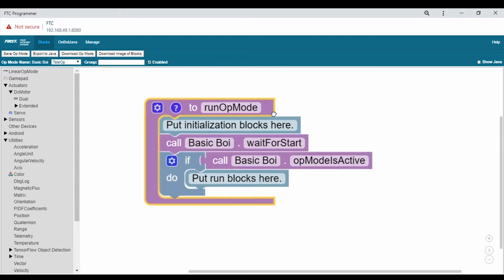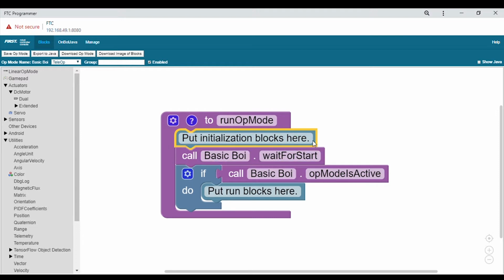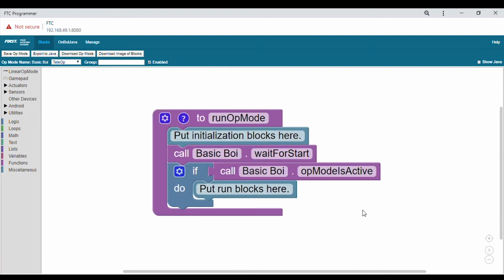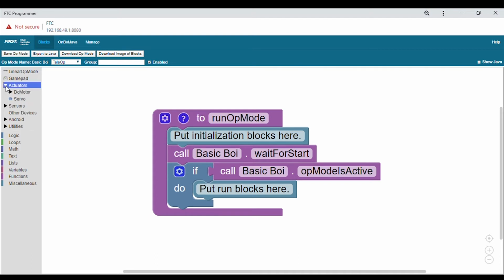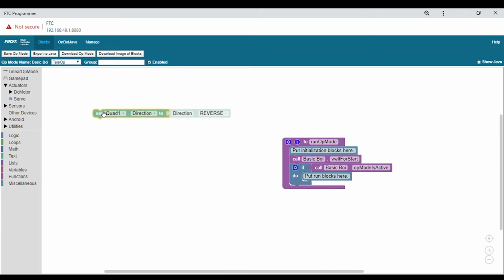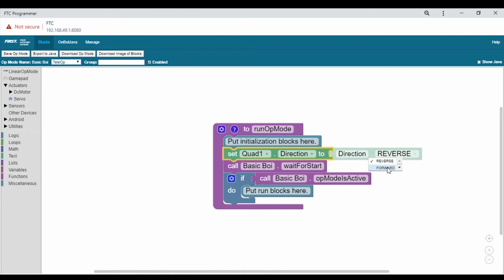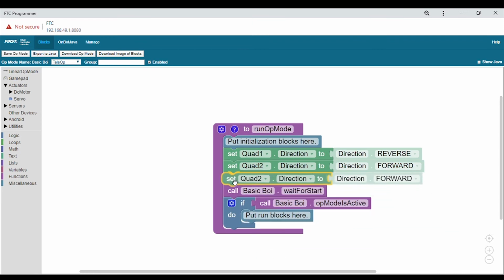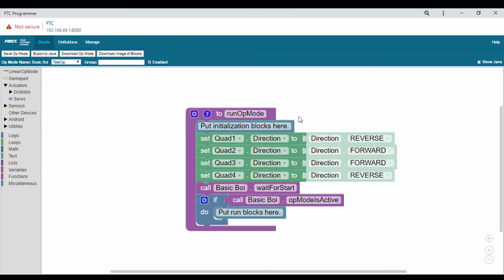Team 5683 Robotics | Initialization FTC Blocks Coding Tutorial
What more do you need? It's all in the title.
LIKE AND SUBSCRIBBLE